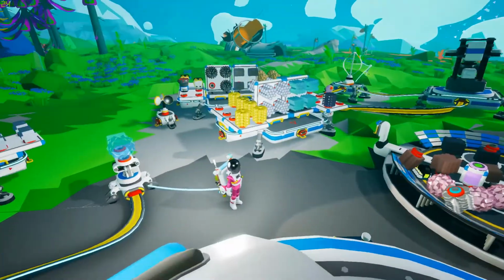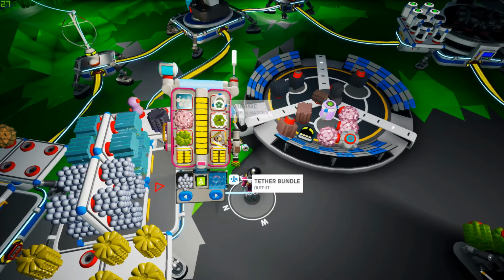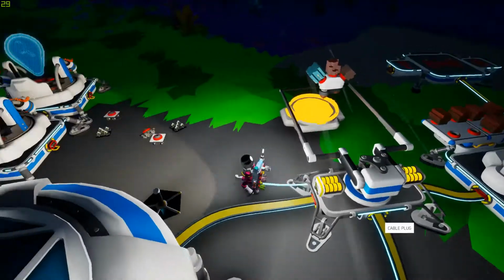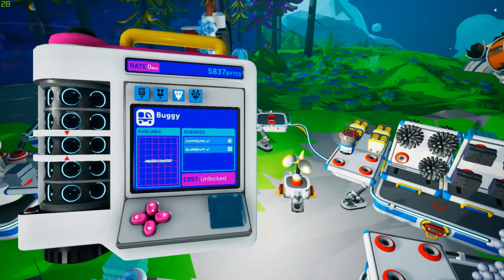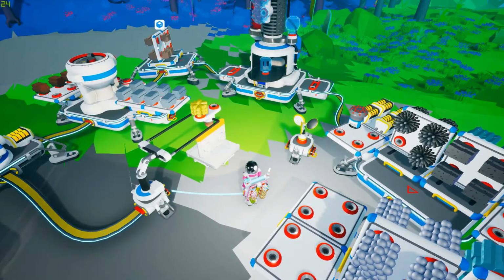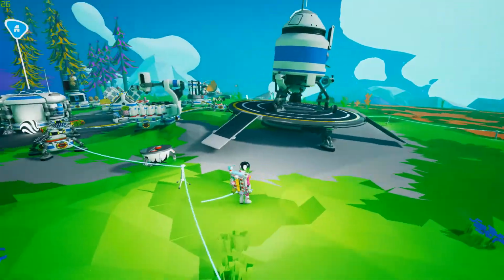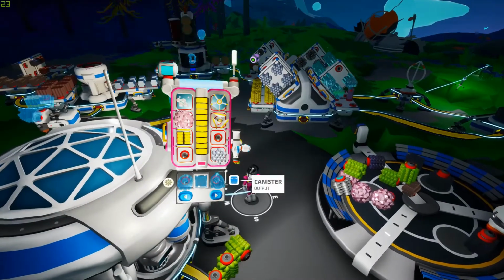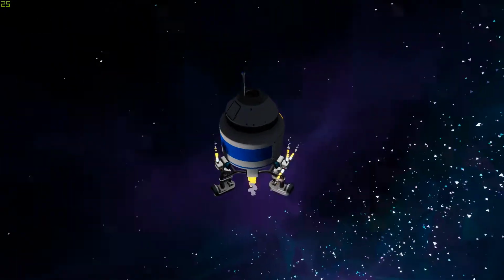Astroneer S02 Ep9 - Chemistry Labs & hunting for iron.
Now we're cooking.

Like an extra on Breaking Bad, we rig up the Chemistry lab and churn out some goodies.

We also need Iron so go hunt some out on Novus.

Kevin McLeod - Hidden Past

Graphic Intro sequence:-
Videezy.com